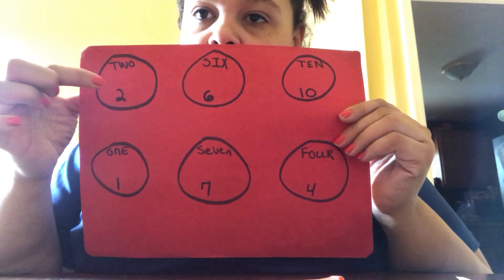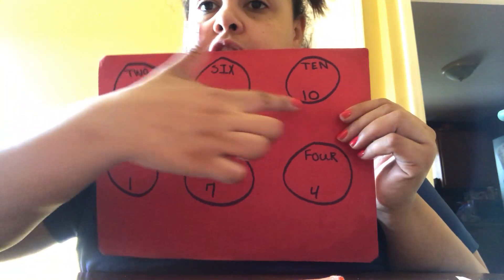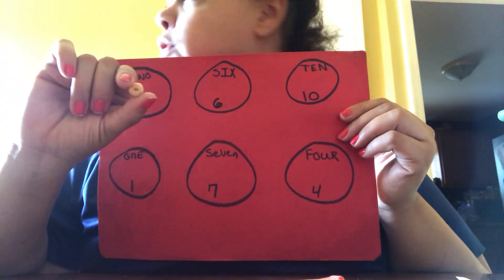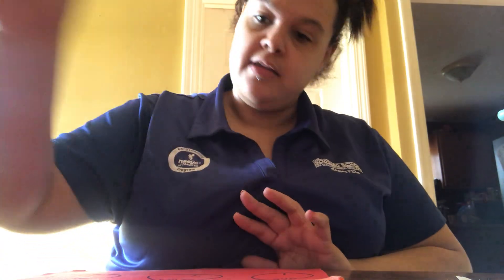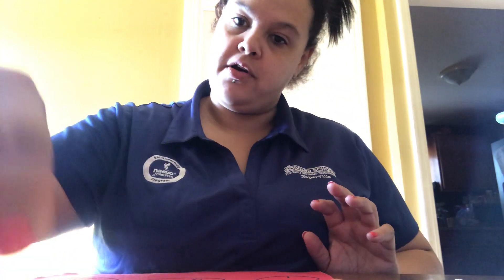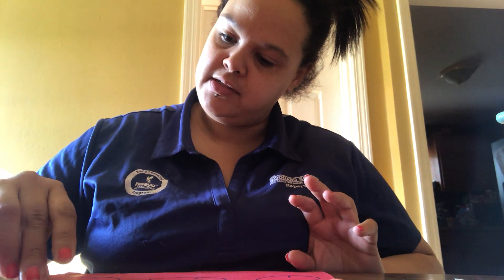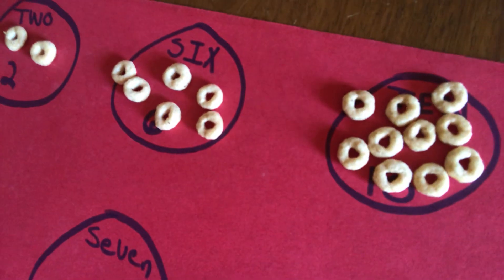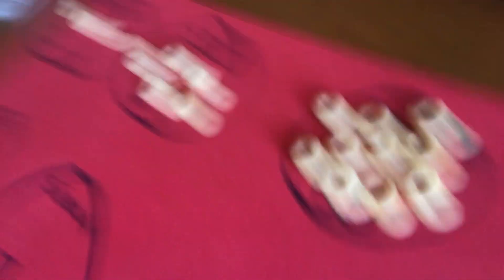Number Recognition with Ms. Bethany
Ms. Bethany shows us a fun set-up to help us learn our numbers in written form.